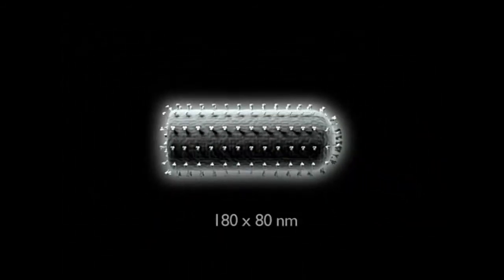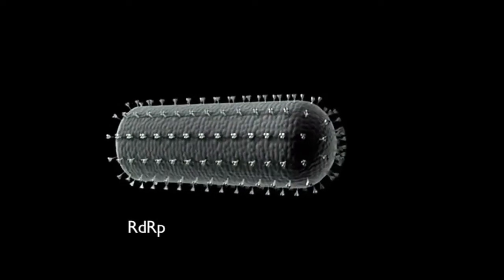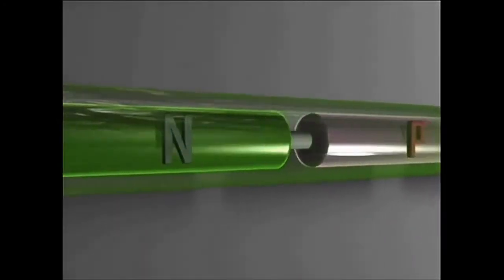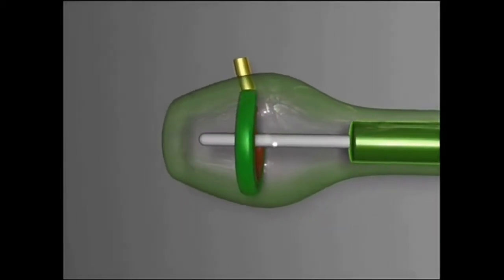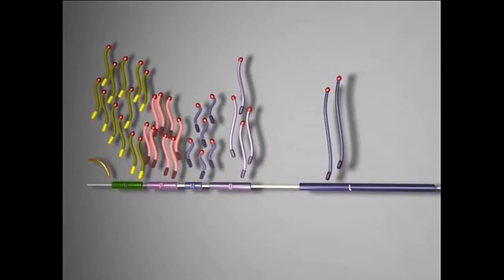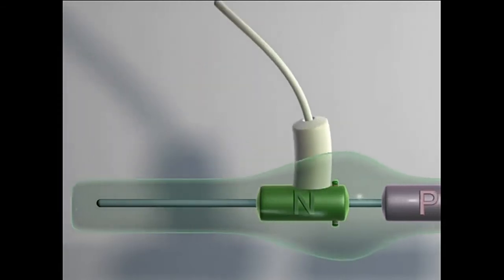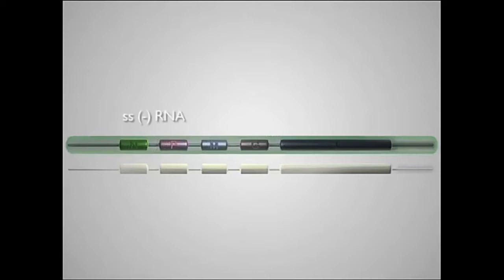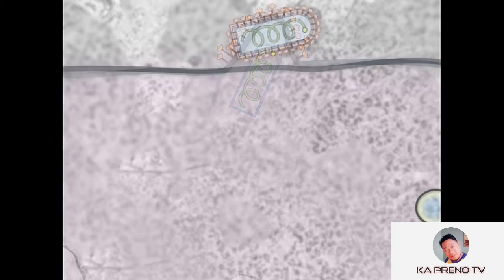HOW RABIES WORKS IN HUMAN BODY